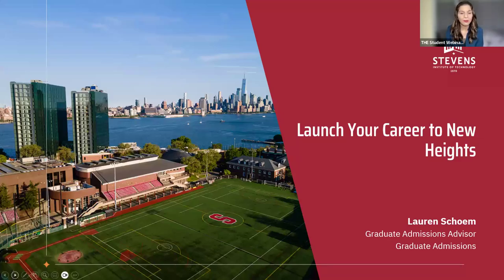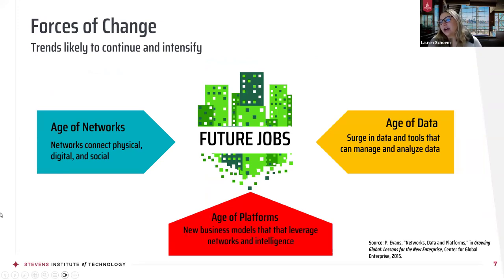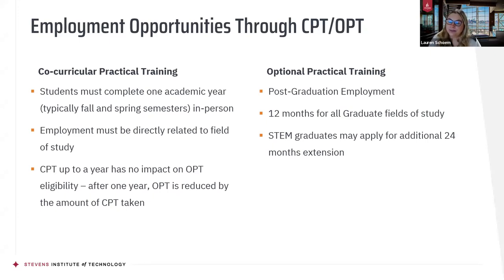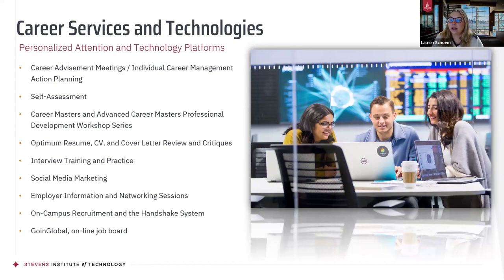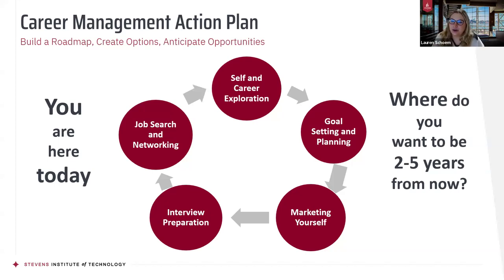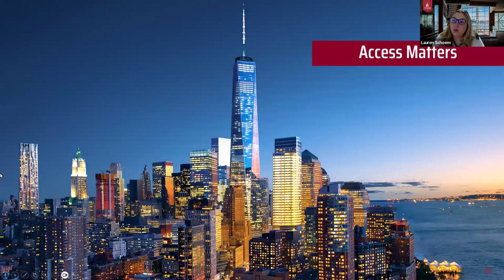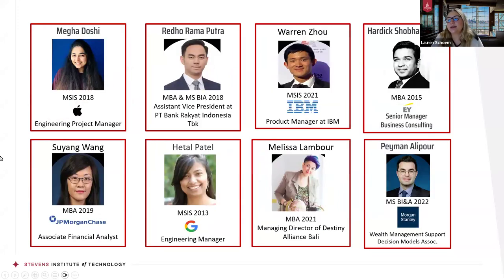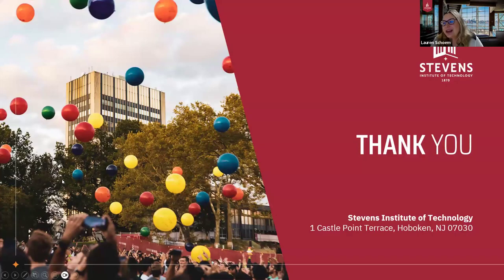Launch Your Career to New Heights with a Masters degree at Stevens!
Ready to take your career to the next level? Watch our exclusive webinar and discover how a Stevens Institute of Technology graduate degree can help you land your dream job, gain industry-ready skills, and become a leader in your field.

Explore our cutting-edge programs in AI, cybersecurity, and sustainable engineering, and learn about the personalized support that makes Stevens a dynamic hub for graduate education.